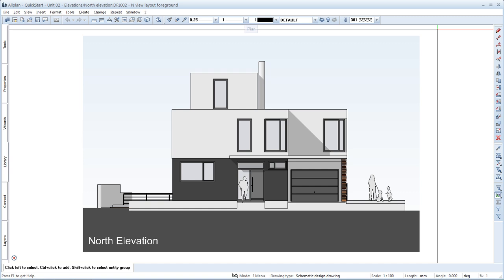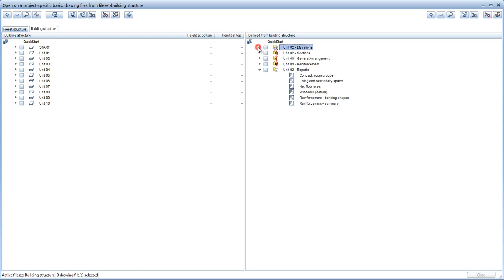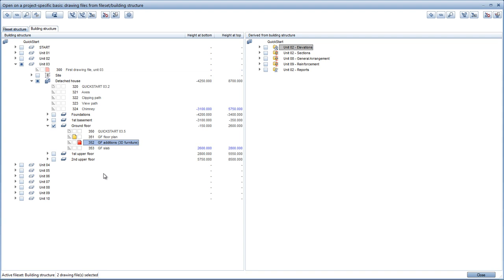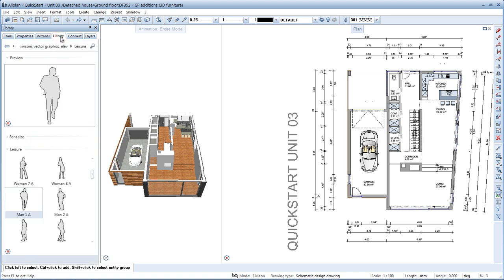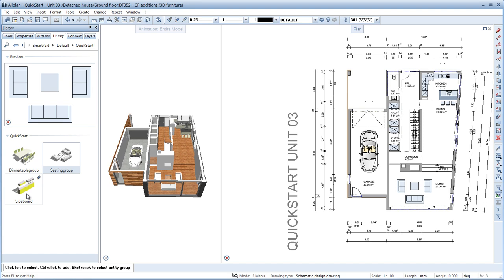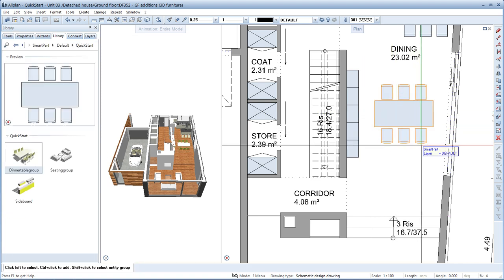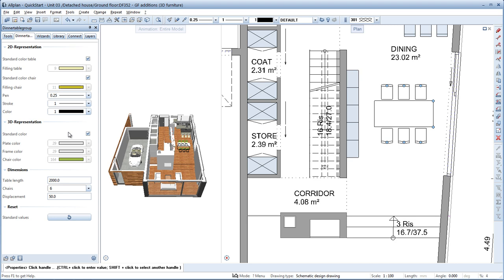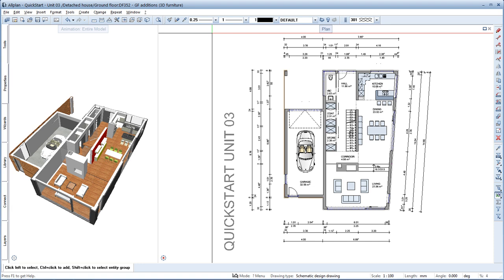Allplan 2014 Quickstart (EN) - Using SmartParts for Furnishing - CAD Tutorials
The following example of CAD Tutorials offers you a quick and easy entry into the world of Allplan. Follow the procedures shown and described in the film tutorial step-by-step and then try them out for yourself.

Use the library palette
Add furniture using SmartParts
Define SmartParts properties
Use track lines and handles